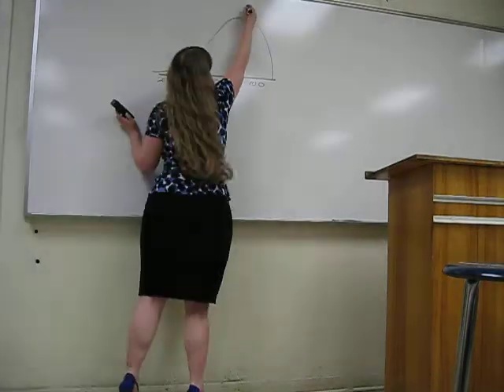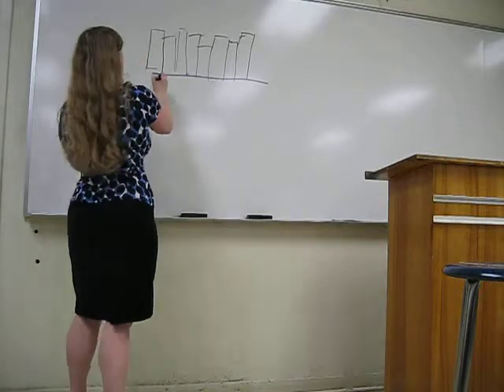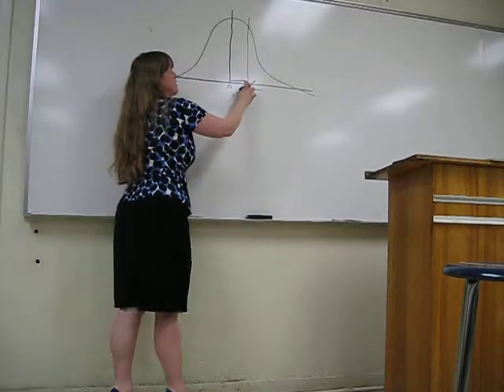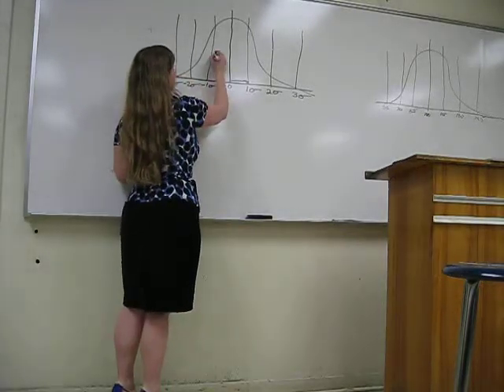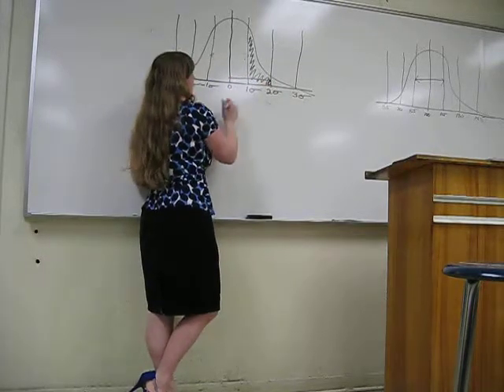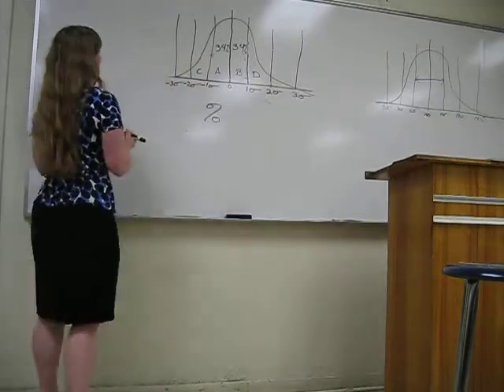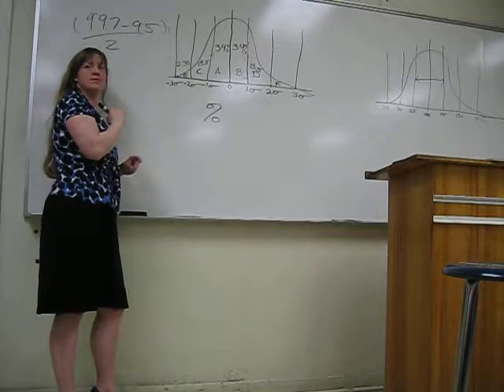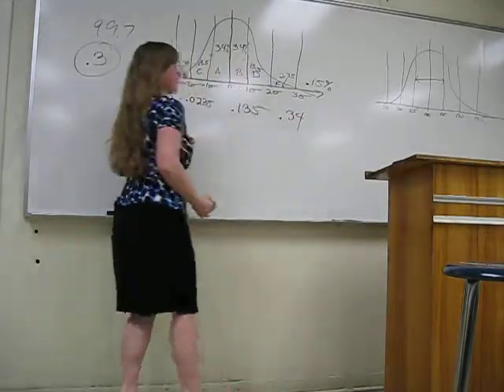Honors Stats - Review for Exam #1 - Part 3